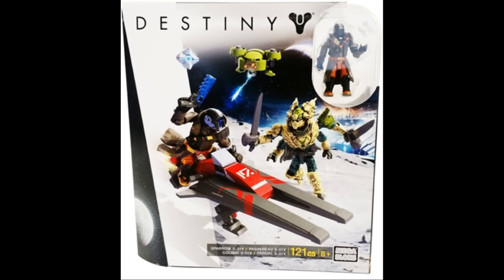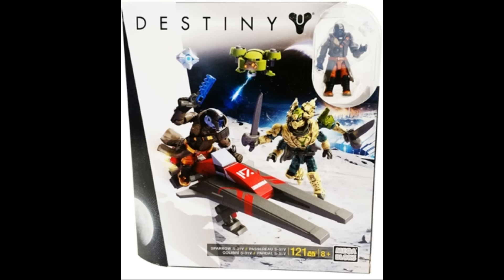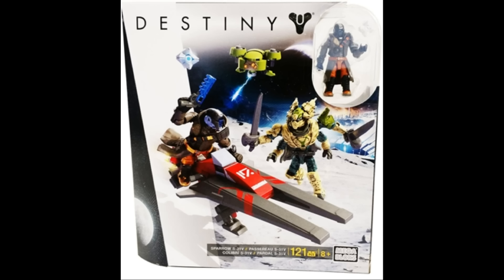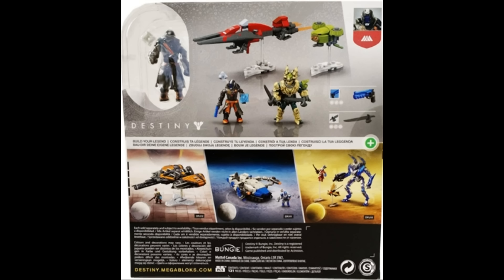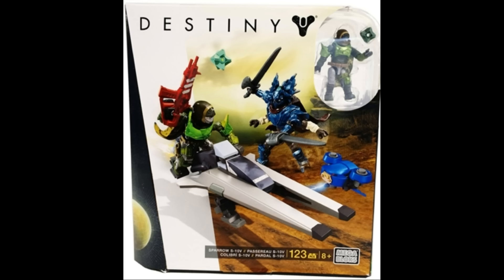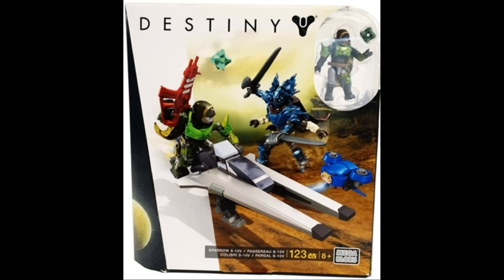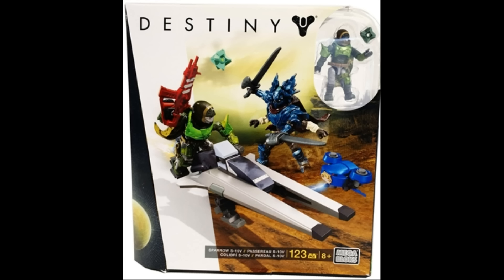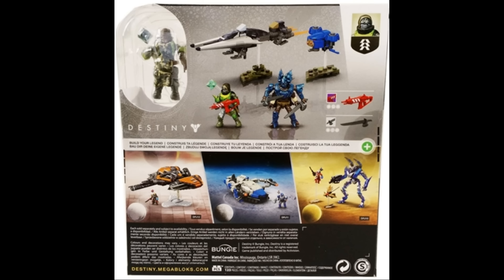DESTINY MEGA BLOKS 2016 SPARROW SETS IMAGES (HD)!!!